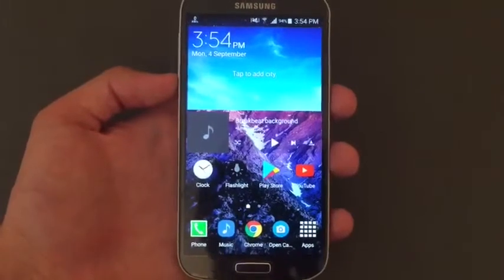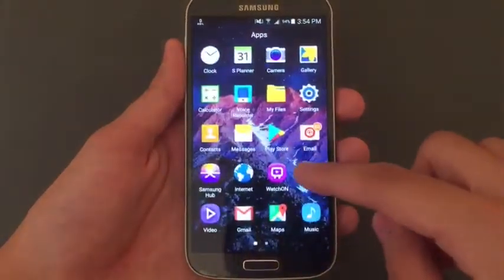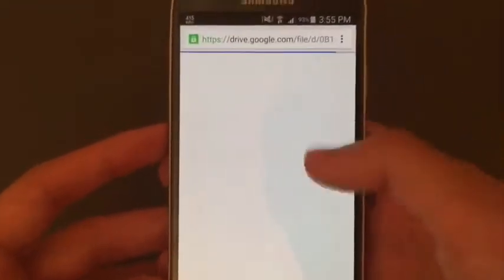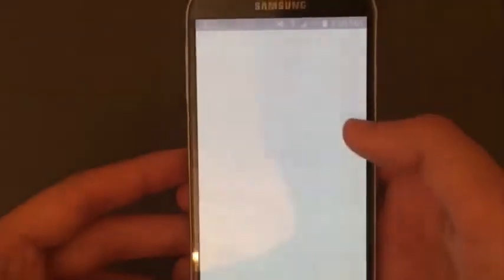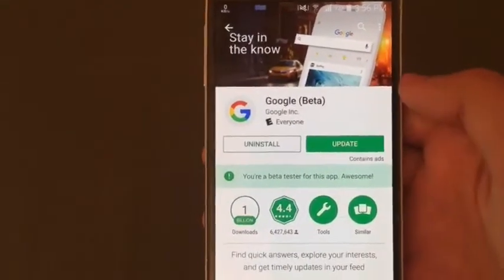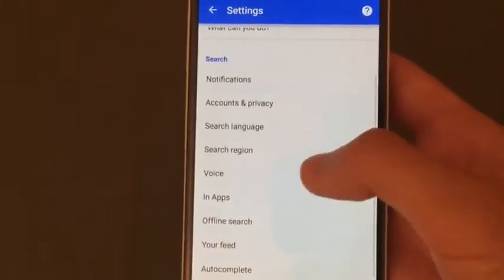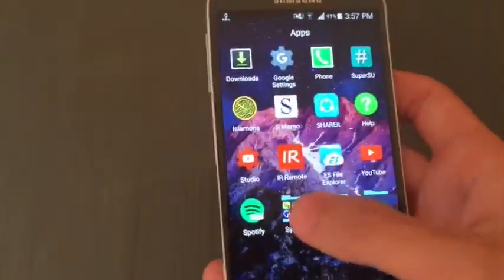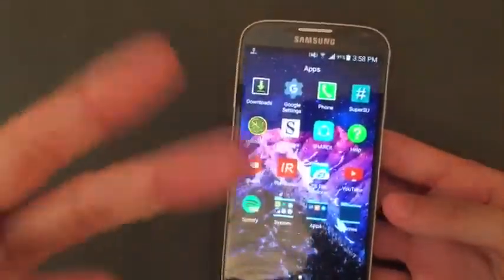Activate Google assistant on lollipop (android 5.0 & above)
Hey guys check out the new video it will definitely work for
Enable Google assistant on lollipop (any android)(100% working)